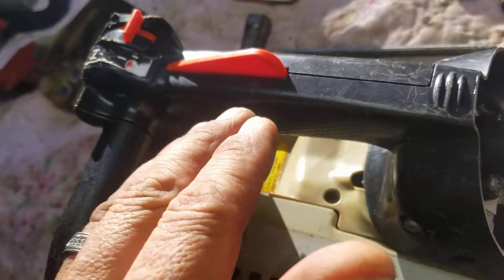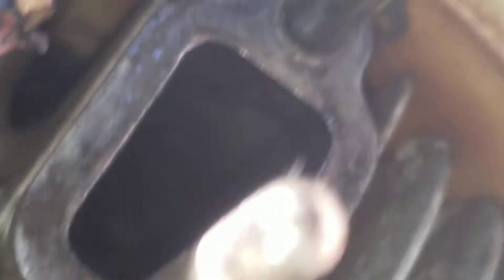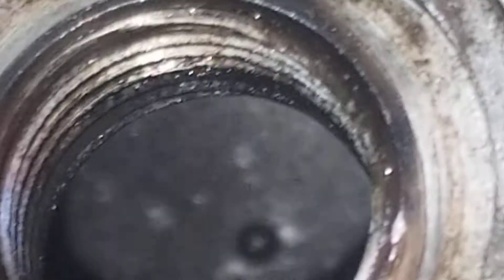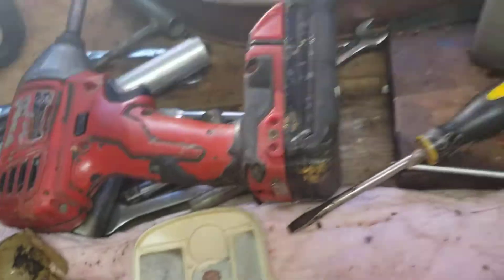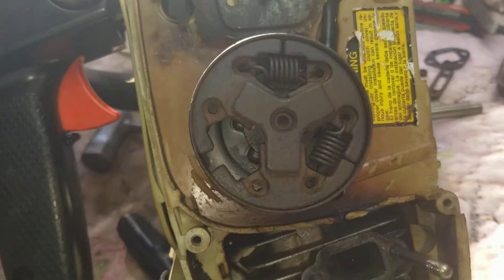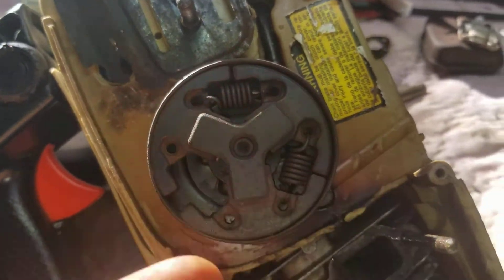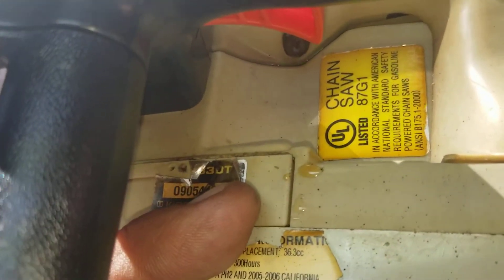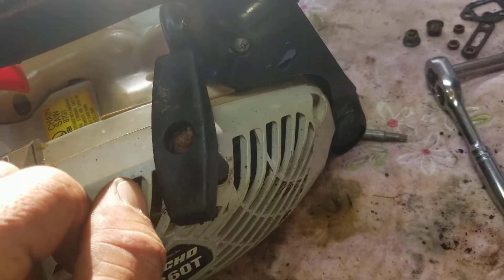echo CS-360T chainsaw cortadora de arboles